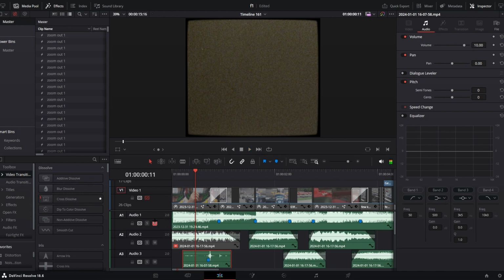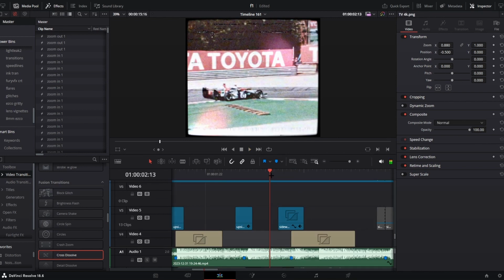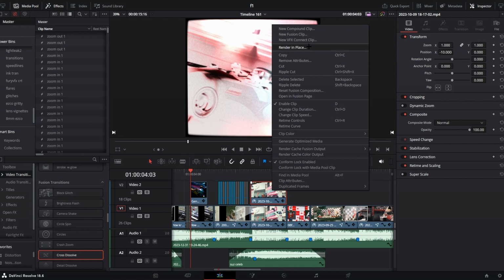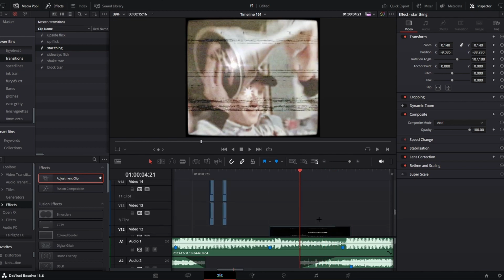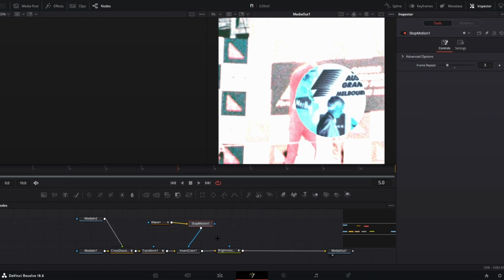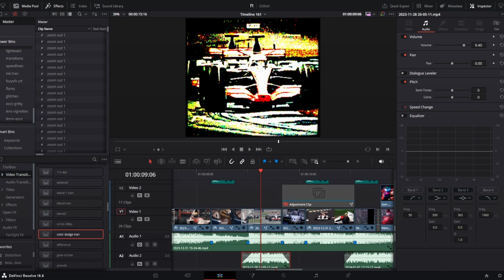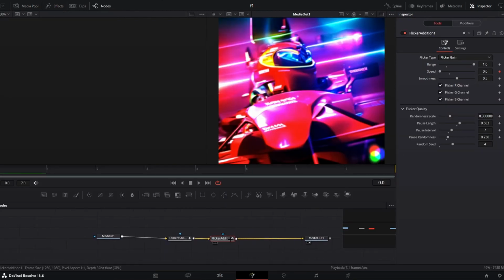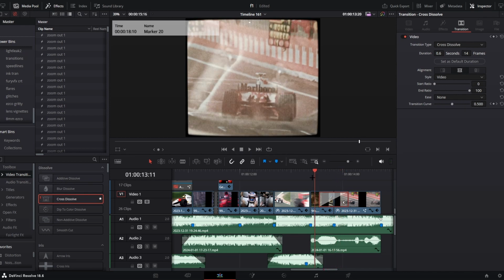F1 Edit Breakdown - Davinci Resolve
In this video i break down one of my edits, which got about 200k views on TikTok.